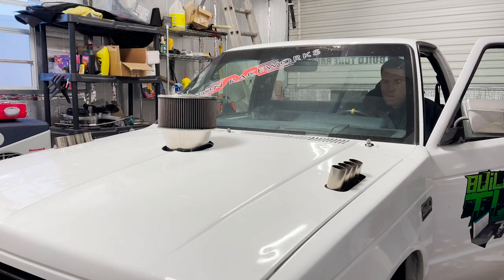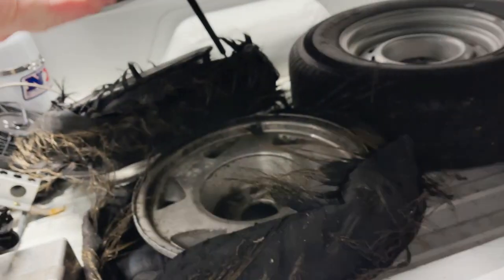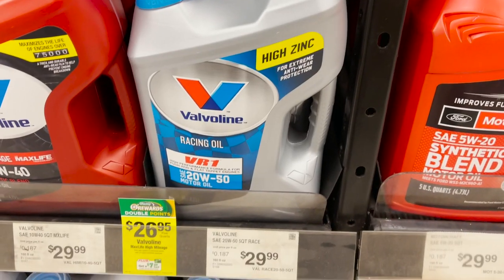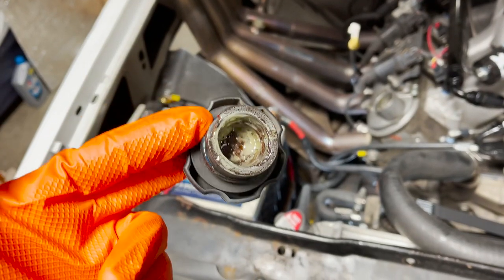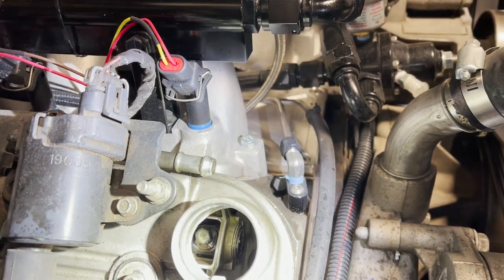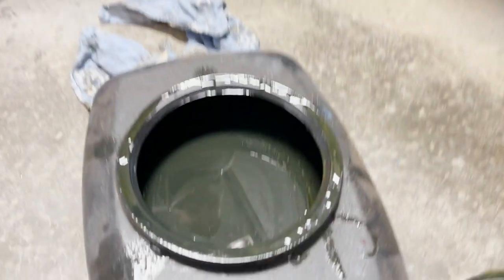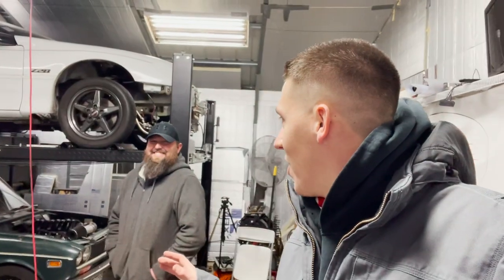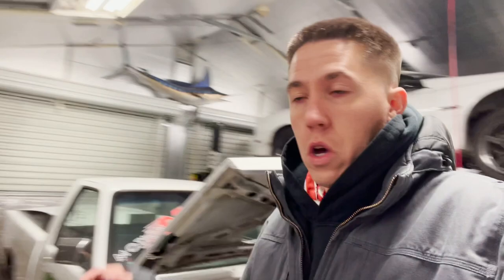Burnie Gets Ready For Another Cleetus and Cars Burnout Competition! Might have an issue...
Well I decided to do a quick oil change before the upcoming Cleetus and Cars in Houston. The event has now been postponed until March 27 and well we might need a little extra time to make sure everything is ready to pop another set of tires! Check out what we found when working on Burnie the burnout truck!